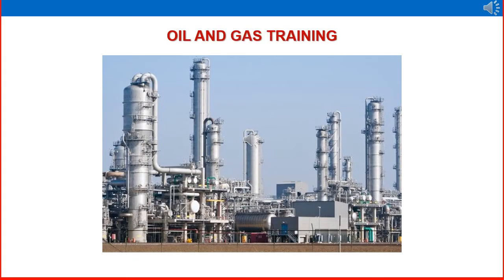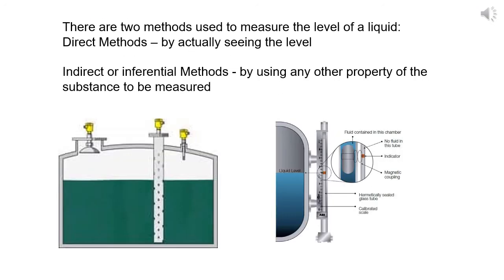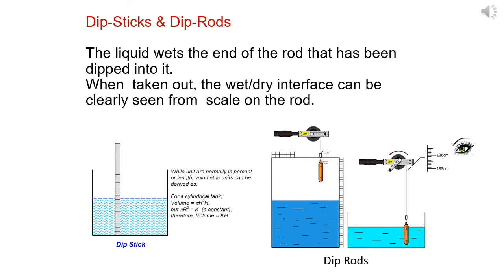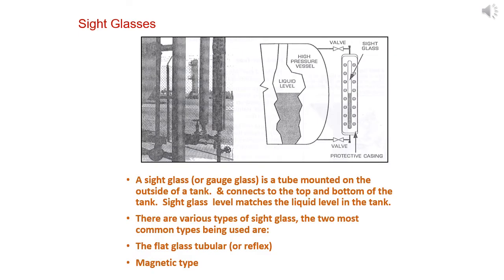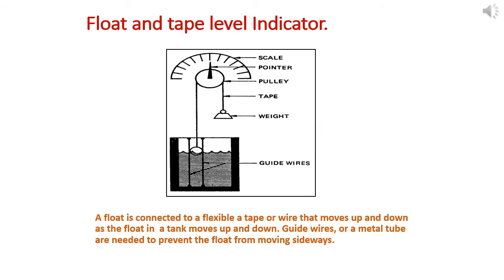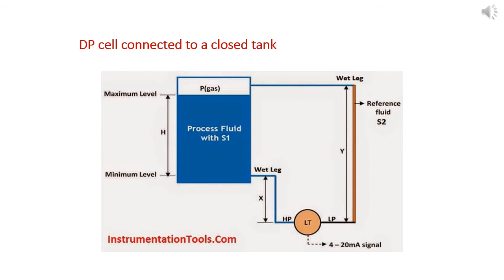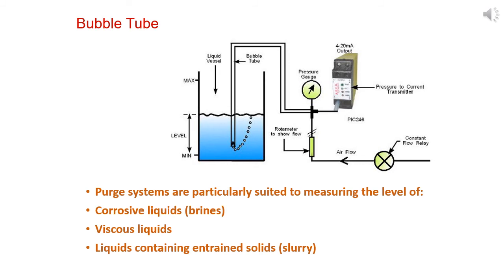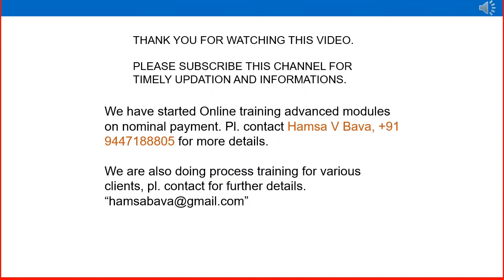Instrumentation and Control system Part - 5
In this oil and gas information video,  I explain the basics of instrumentation and control system using in an oil and gas industry to monitor, safe and efficient operation.

In this video " Instrumentation and Control system Part -5" discussing the important process variables and measuring system using in oil and gas process.

One of the Important process variable "LEVEL" discussing in detail in this video. Units of level measurement, level sensing devices, level transmitters and level switches are also discussing here.

By watching this video, you will have a clear understanding on definition of basic instrumentation and control system, functions, application etc.